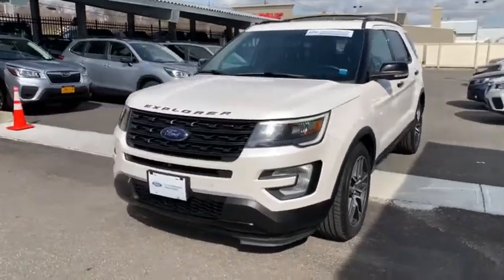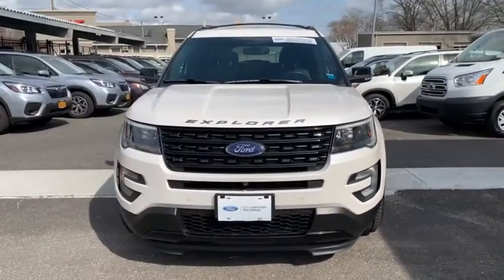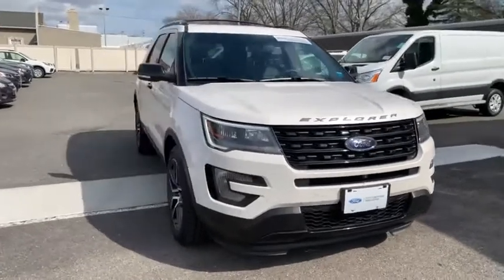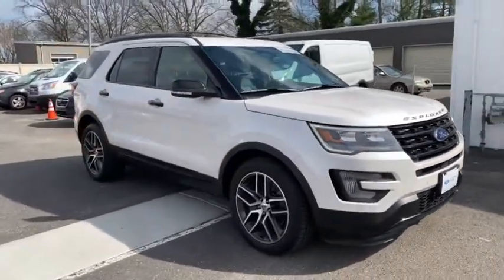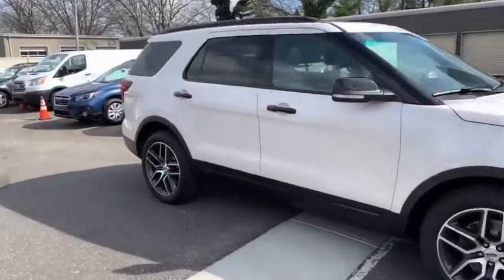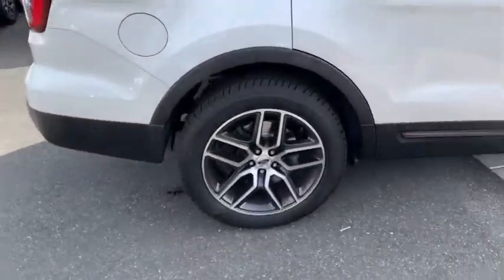2017 Ford Explorer Wantagh, Levittown, Babylon, Hempstead, Nassau County NY 21539U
White Used 2017 Ford Explorer available in Wantagh, New York at Hassett Automotive. Servicing the Levittown, Babylon, Hempstead, Nassau County NY area.
2017 Ford Explorer Sport w/Navigation - Stock#: 21539U - VIN#: 1FM5K8GT1HGA06242

Hassett Automotive
3530 SUNRISE HWY

CERTIFIED FORD 7 YEAR 100,000 MILE WARRANTY INCLUDED!NO PREP OR DELIVERY FEES,NO FILING FEES,NO TRANSPORTATION FEES,NO FORCED FINANCING TO TAKE ADVANTAGE OF INTERNET PRICES!ONE OWNER!CLEAN CARFAX!Look at this certified 2017 Ford Explorer Sport w/Navigation. Its Automatic transmission and Twin Turbo Premium Unleaded V-6 3.5 L/213 engine will keep you going. This Ford Explorer features the following options: Wheels: 20 Machined Aluminum w/Painted Pockets, Voice Activated Dual Zone Front Automatic Air Conditioning, Valet Function, Trip Computer, Transmission: 6-Spd SelectShift Automatic (TR-CG), Transmission w/Driver Selectable Mode, Trailer Wiring Harness, Tires: P255/50R20 AS BSW, Tire Specific Low Tire Pressure Warning, and Terrain Management System ABS And Driveline Traction Control. Test drive this vehicle at Hassett Ford Lincoln, 3530 Sunrise Hwy, Wantagh, NY 11793.